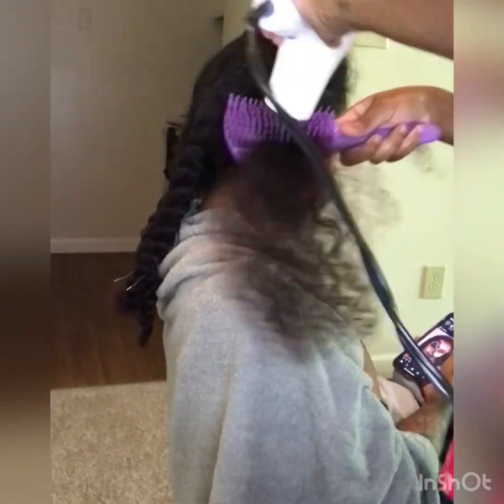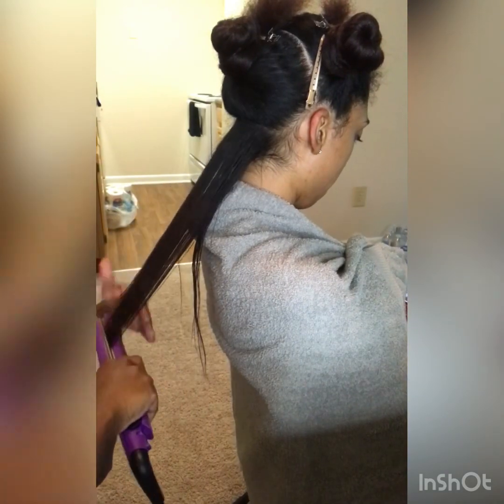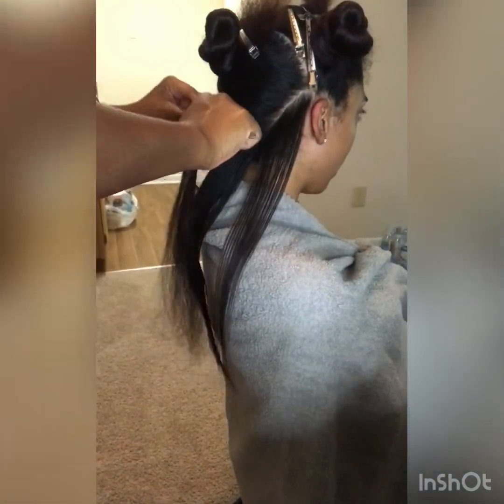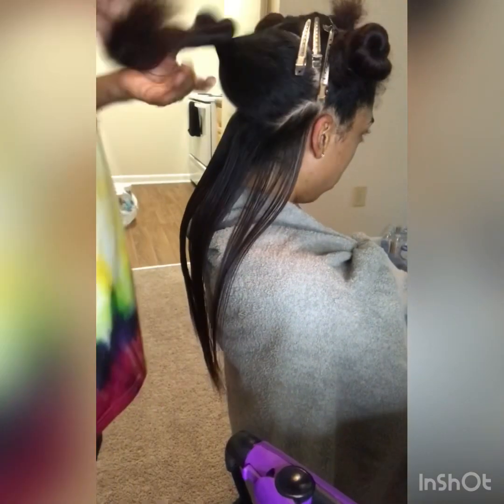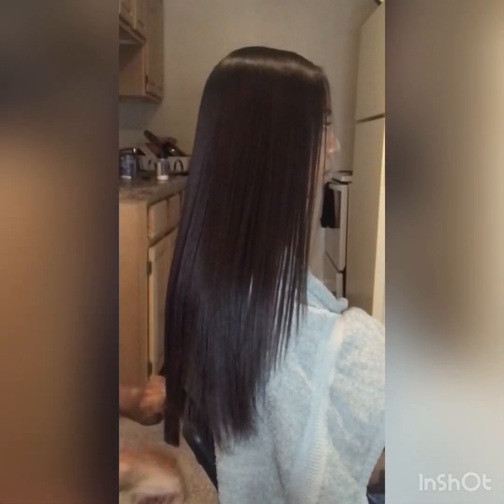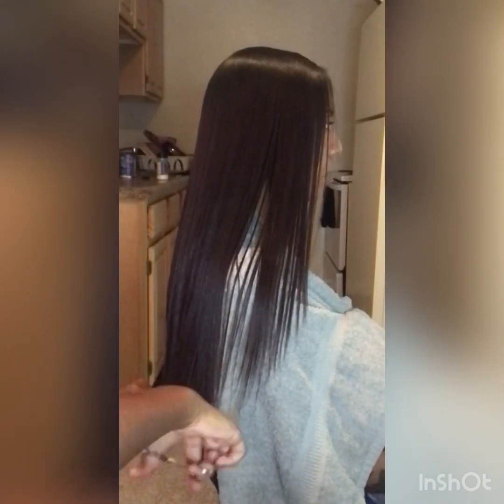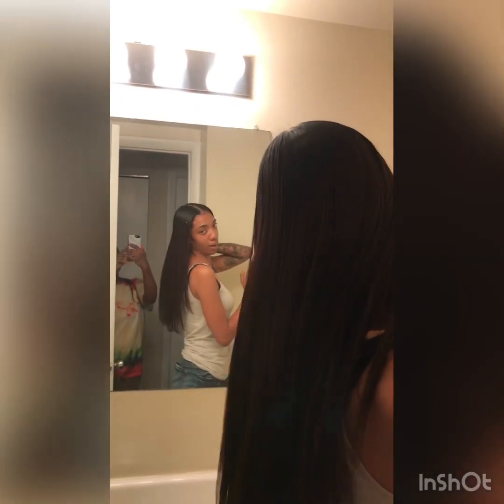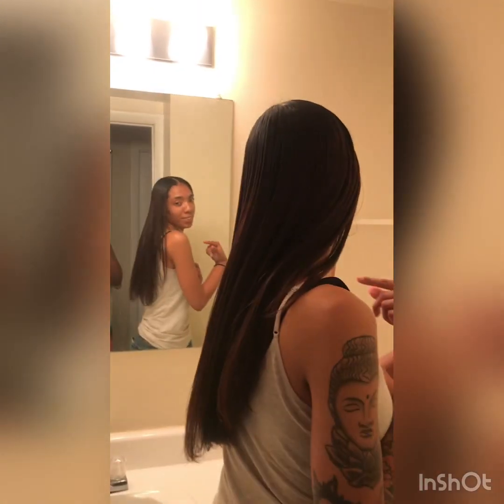Silk Press on thick natural Type 4 Hair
Products/ Tools
 Blow dryer
Straightener
Coconut oil 100%(oil of your choice)
L’Oréal Sleek it Heat protectant
Combs/ Paddle brush/ Clips/ Shears

Silk press detailed video